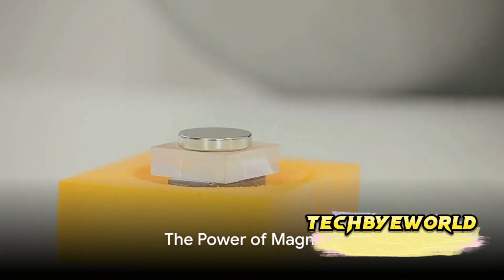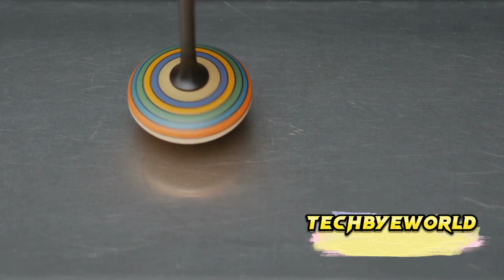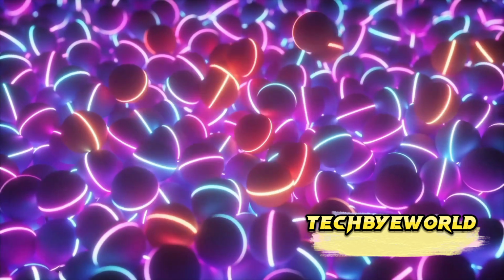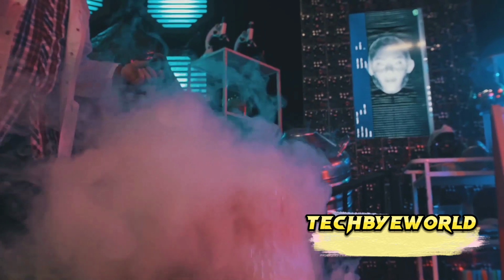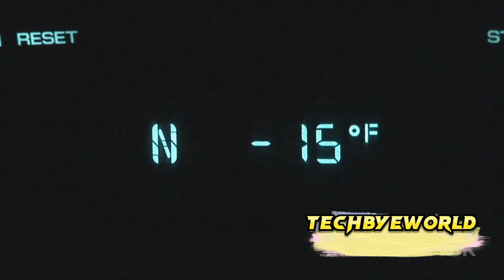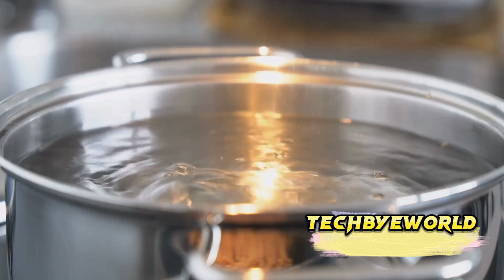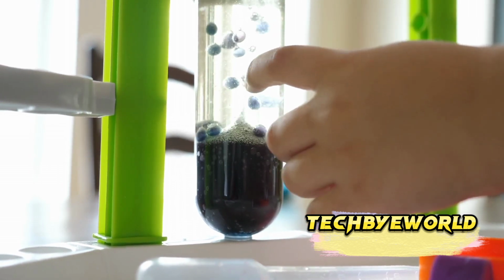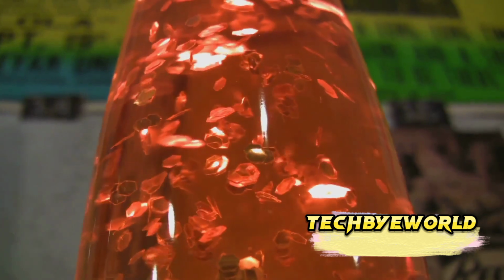Crazy Experiments On YouTube | experiment king | experiment malayalam | Techbye World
Description 🔥

crazy experiment
crazy ghar
experiment king
experiment malayalam
experiment motor
a1 adventure
samar experiment
crazy xyz song
yash ke experiment
crazy xyz 24 hours challenge
experiment tamil
mr indian hacker
experiment tv
crazy xyz first video
chatpat toy tv
crazy experiments on diwali
crazy experiments in telugu
crazy experiments with lego
crazy experiments in tamil
crazy experiments with human
cells
crazy experiments in apex
legends
crazy experiments in hindi
crazy experiments with magnets
craziest experiments on humans
crazy experiments in minecraft
funny experiments in tamil

vanavil mandram experiment
science experiment in tamil easy
dubakur scientist
paper experiment
slime seivathu eppadi
science experiment video
tamil science channel
subashini jagan experiment
ariviyal tamil
mr easy tamil
tamil project design
subashini jagan science
experiments
crackers funny experiment in
tamil
crazy experiment
crazy ghar
experiment king
experiment malayalam
experiment motor
a1 adventure
samar experiment
crazy xyz song
yash ke experiment
experiment tamil
mr indian hacker
experiment tv
chatpat toy tv
cells
legends
vanavil mandram experiment
dubakur scientist
paper experiment
slime seivathu eppadi
science experiment video
tamil science channel
subashini jagan experiment
ariviyal tamil
mr easy tamil
tamil project design
subashini jagan science
experiments
tamil
crazy experiment
crazy ghar
experiment king
experiment malayalam
experiment motor
a1 adventure
samar experiment
crazy xyz song
yash ke experiment
experiment tamil
mr indian hacker
experiment tv
chatpat toy tv
cells
legends
vanavil mandram experiment
dubakur scientist
paper experiment
slime seivathu eppadi
science experiment video
tamil science channel
subashini jagan experiment
ariviyal tamil
mr easy tamil
tamil project design
subashini jagan science
experiments
tamil
crazy experiment
crazy ghar
experiment king
experiment malayalam
experiment motor
a1 adventure
samar experiment
crazy xyz song
yash ke experiment
experiment tamil
mr indian hacker
experiment tv
chatpat toy tv
cells
legends
vanavil mandram experiment
dubakur scientist
paper experiment
slime seivathu eppadi
science experiment video
tamil science channel
subashini jagan experiment
ariviyal tamil
mr easy tamil
tamil project design
subashini jagan science
experiments
tamil